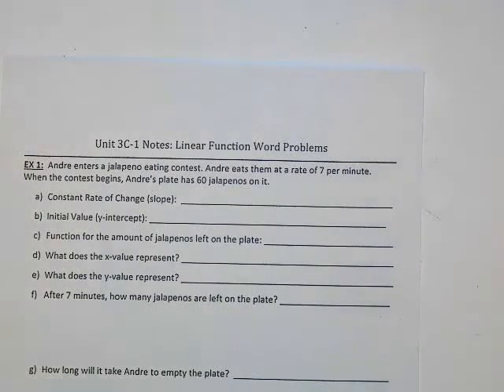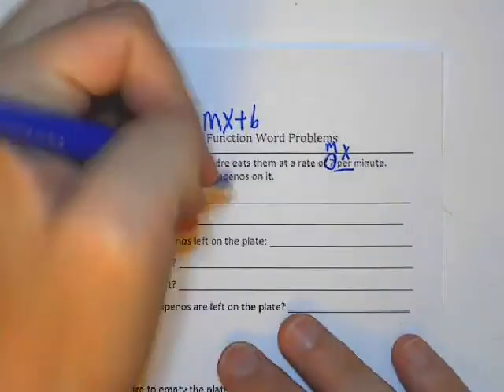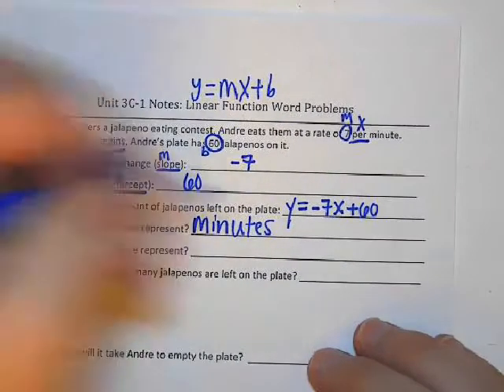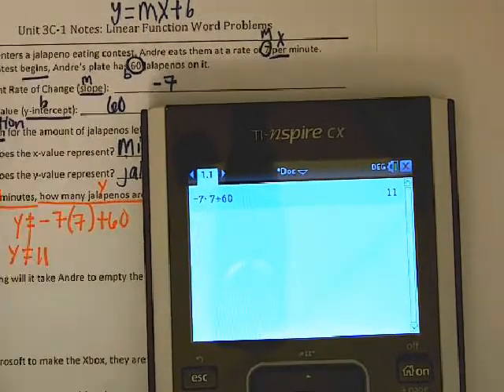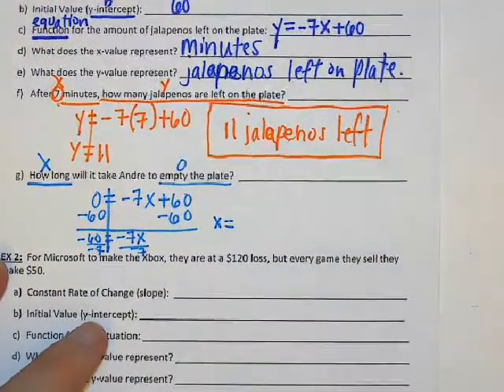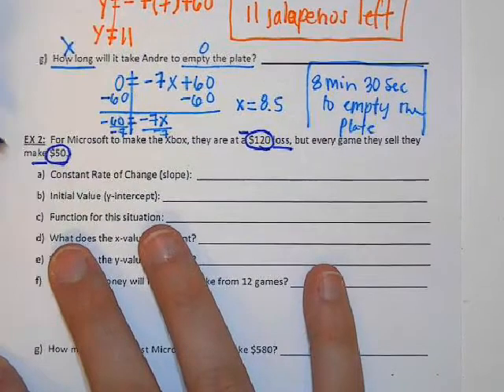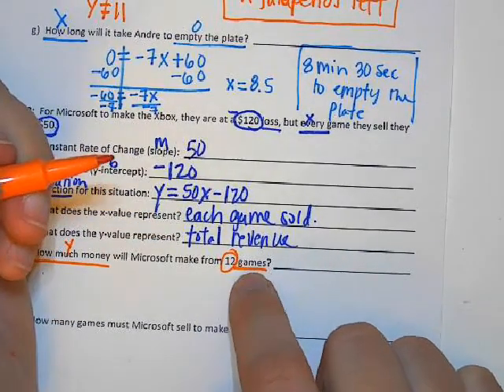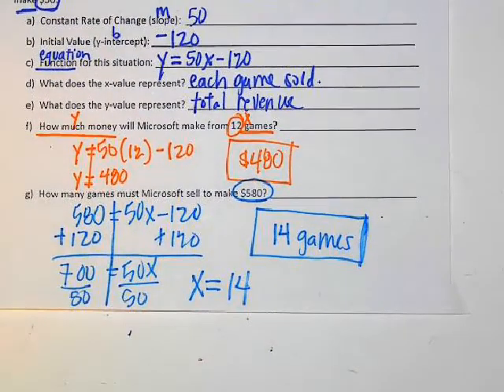N 3C-1 Linear Function Word Problems